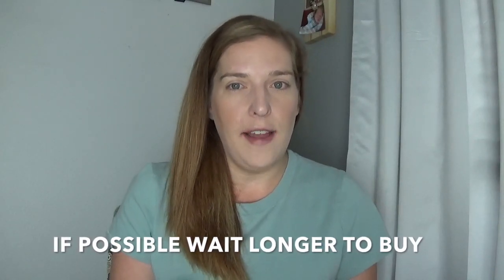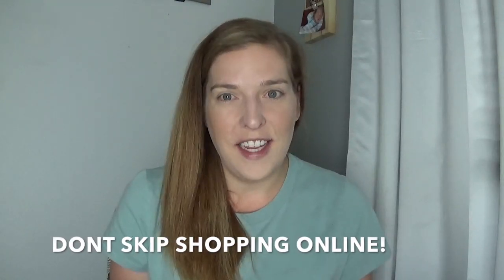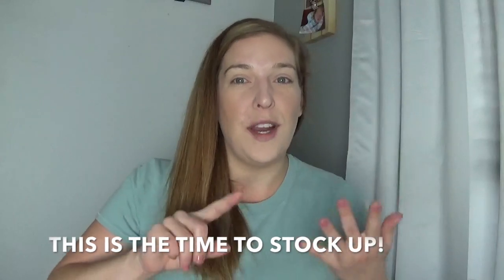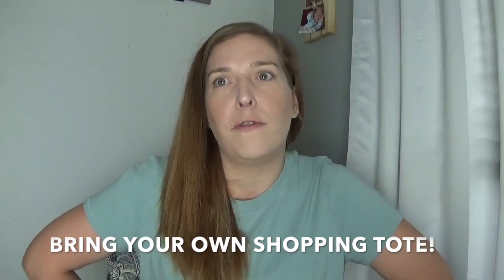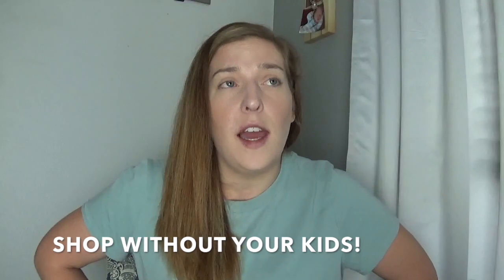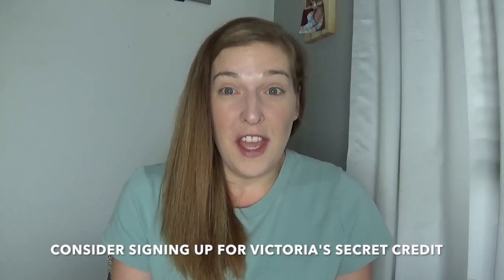10 Victoria's Secret Savings Hacks! | Victoria's Secret Semi Annual Sale June 2019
Hi guys! In today's video I am sharing with you all my top tips on how to save money at Victoria's Secret and tips on how to have a successful Semi Annual Sale trip! Victoria's Secret Semi Annual sale starts 7am June 3rd, 2019

jqbzrb